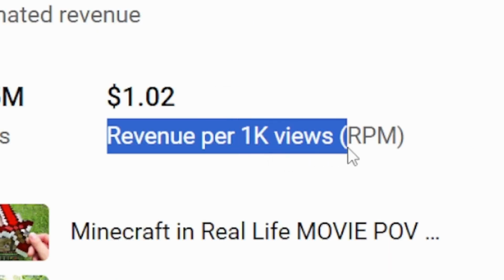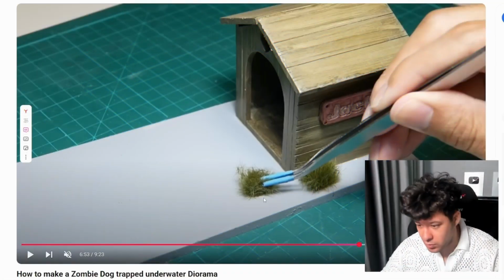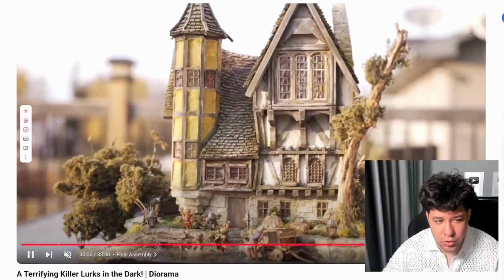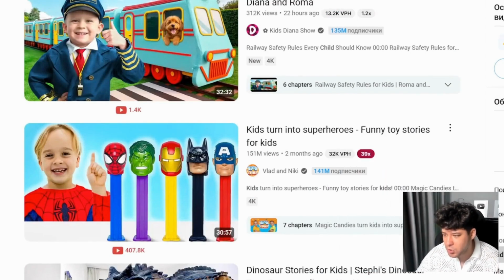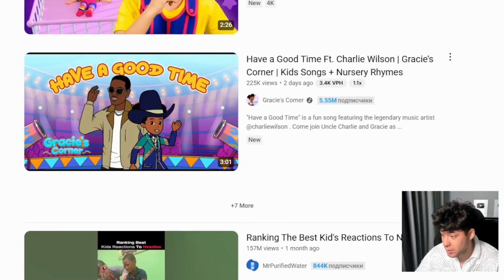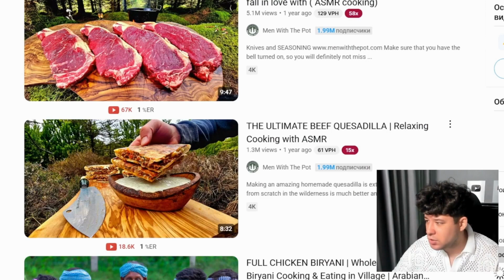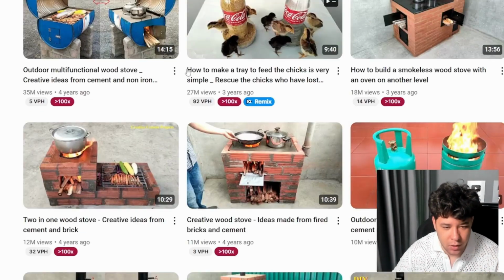THE MOST EXPENSIVE vs THE CHEAPEST NICHES on YouTube — What to choose? Niches for YouTube Channel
In the world of YouTube, where new channels are born every day, choosing a niche is the foundation of success. Decide: will you fight in a "cheap" niche with high competition, or invest in an "expensive" one, which requires more effort and resources, but also has higher potential?

Finding a niche is a balance between your hobbies and the needs of your audience. What do you like to do? What are you an expert in? What topics are trending now? Use analytics to understand what viewers are looking for and what competitors are offering.

It is not enough to just create content, you need to promote it. How to get more views? Optimize your videos: catchy titles, detailed descriptions, relevant tags. Create previews that are impossible to skip. Remember that YouTube algorithms are your friend if you know how to work with them.

Interact with the audience, respond to comments, conduct streams. YouTube is a social platform where communication is important. Experiment, analyze, improve. And remember, success on YouTube is a marathon, not a sprint.